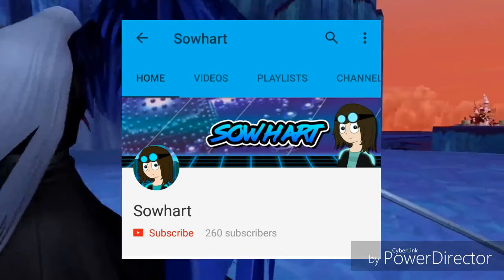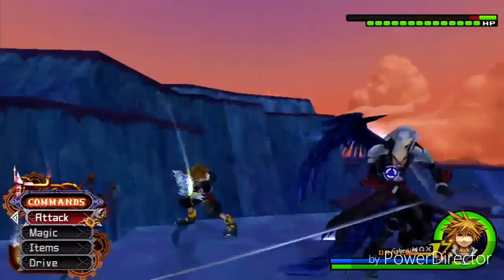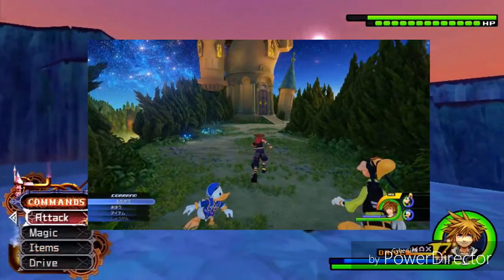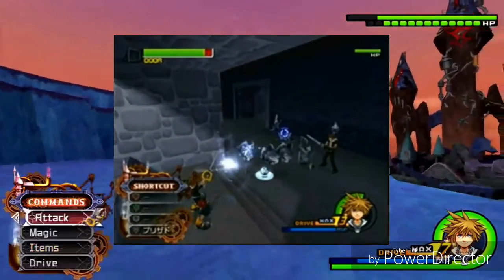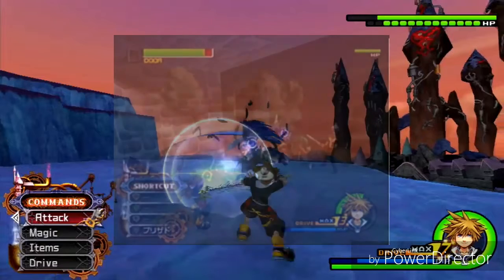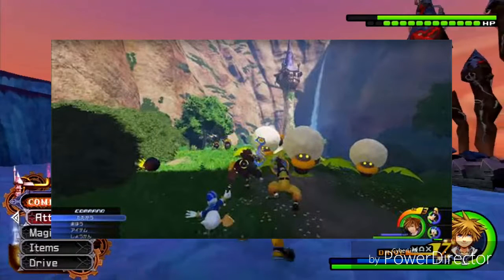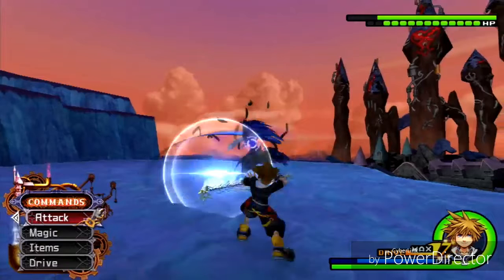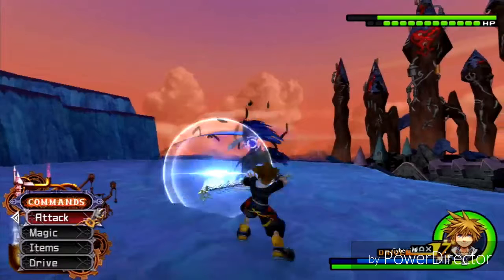What level will Sora be at the beginning of Kingdom Hearts 3? (Discussion #1)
This is an interesting topic to me. Sorry if itd not a great video. Its my 1st time doing a discussion style video.